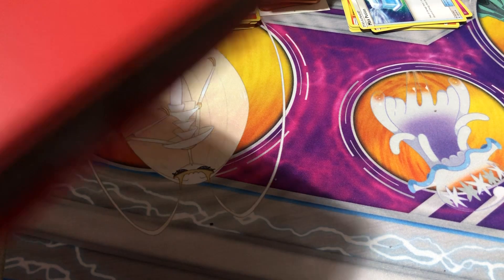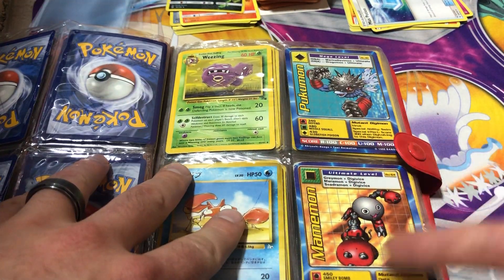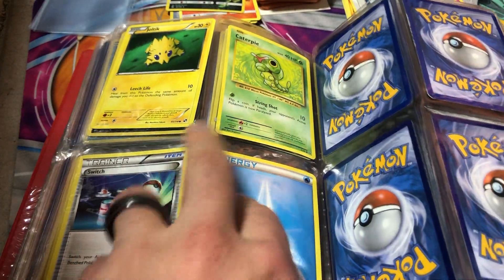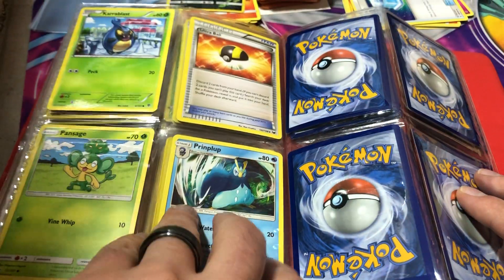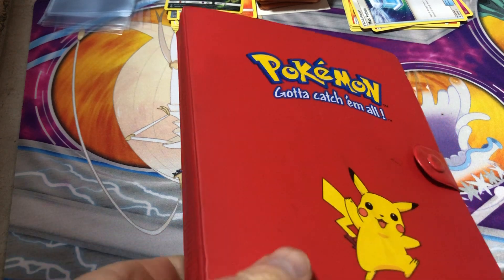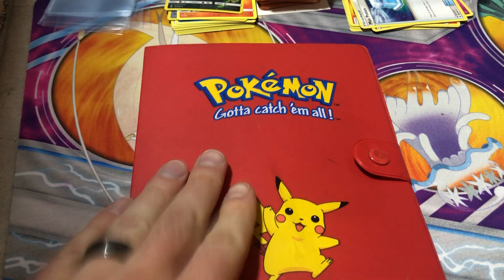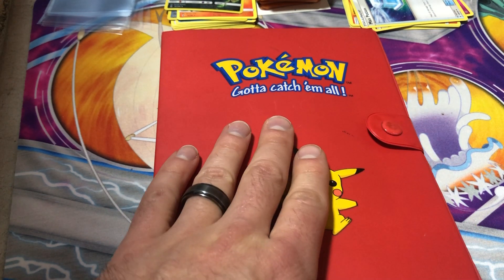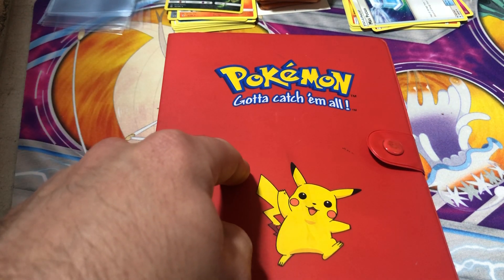Base Set Holo Ninetails Giveaway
550th comment wins